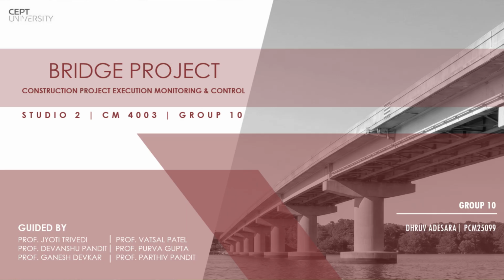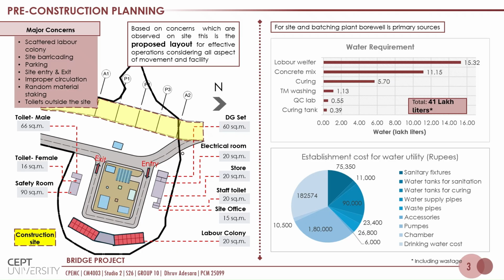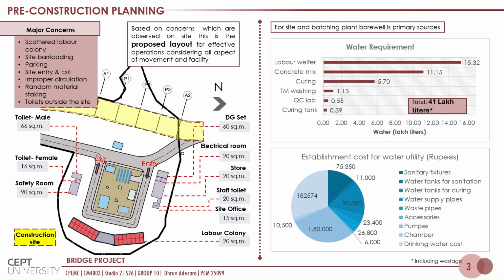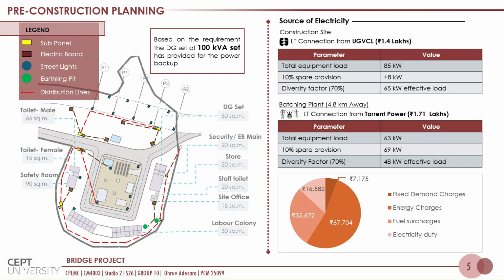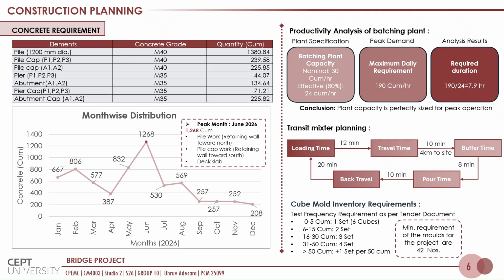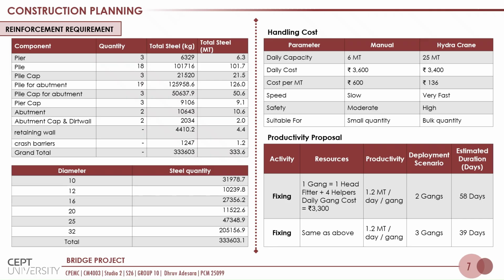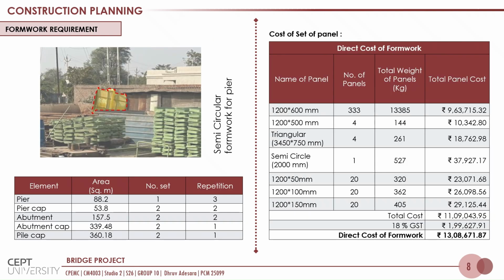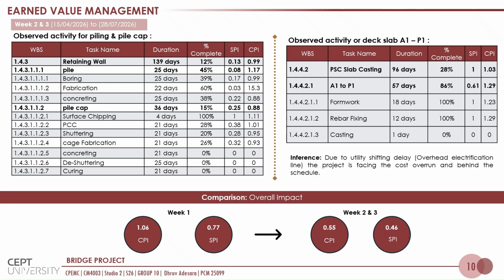Bridge Project ( Studio-2 )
The Construction Project Execution Monitoring and Control studio evaluated the execution phase of a new river over-bridge in the Ahmedabad region, constructed to replace an existing structure that frequently submerges during the monsoon season, disrupting critical village connectivity. The infrastructure spans 300 meters in length and 12 meters in width, featuring a 9.5-meter carriageway and a 1.3-meter pedestrian walkway. During the four-month studio, we conducted a comprehensive project analysis encompassing pre-construction planning, risk management, Earned Value Analysis, and operational controls such as pour planning, material management, Lean methodology, and contract administration. By identifying critical execution delays and operational bottlenecks, we developed actionable deliverables to support the on-site team. These included optimized site layout arrangements, alongside standardized procedures and checklists for material handling, non-conformity protocols, and contract management, all designed to significantly enhance safety and quality control throughout the project's execution.